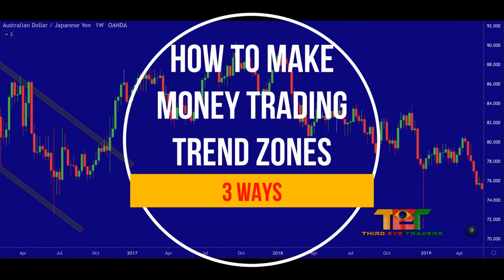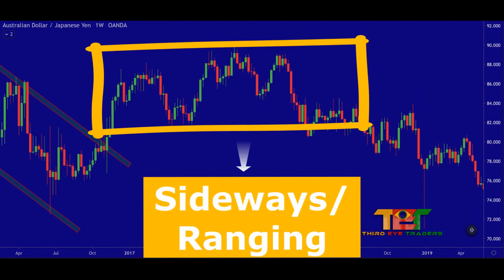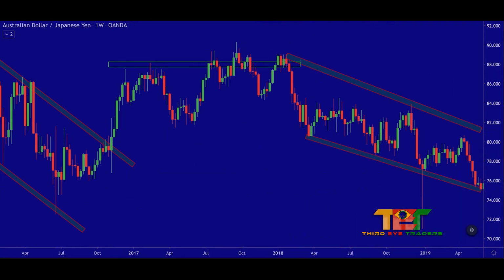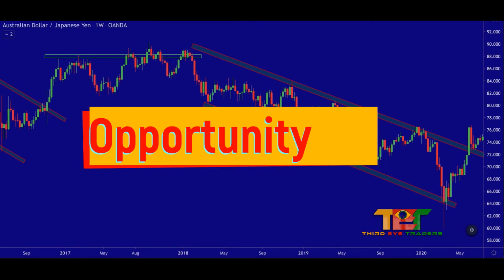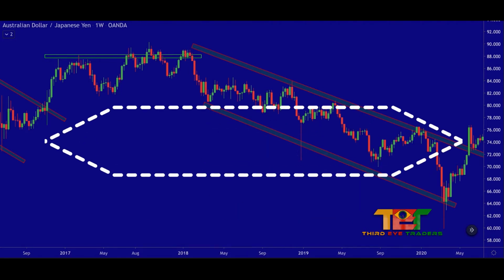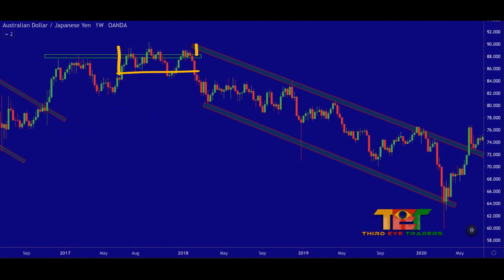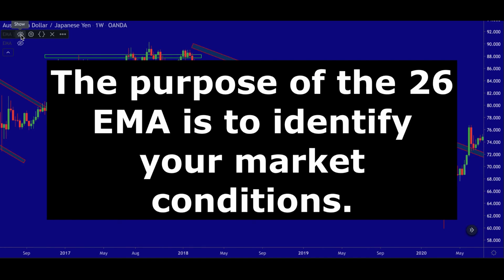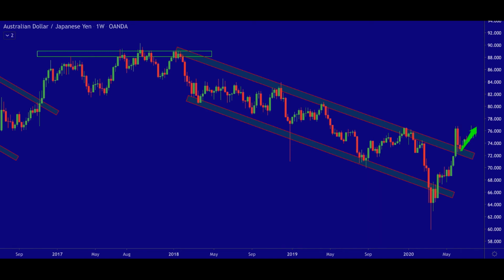THE BEST HOW TO TREND LINE TRADING STRATEGY (MUST SEE)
In this video, we cover how to make money 3 different ways in trending markets by revealing the best how to trend line strategy in our humbled opinion. Most traders like to find 100 different pairs, but we believe there are more than one way to milk a cow. Trending markets, trend lines, trend zones, support/resistance zones and understanding of price action is all you need to find great setups.

[ MAJOR KEY ]

Support Us [We Appreciate Your Support]